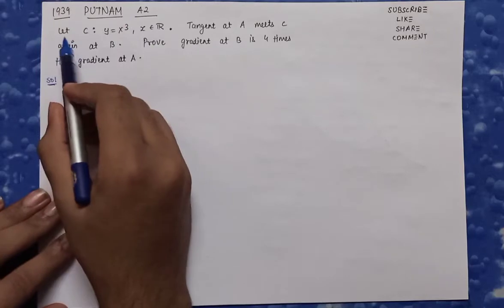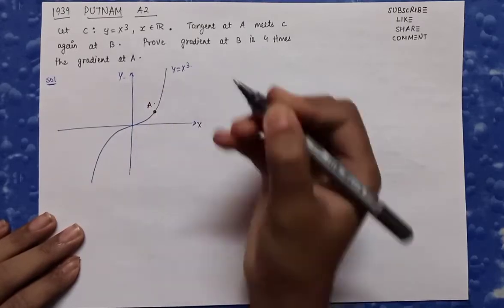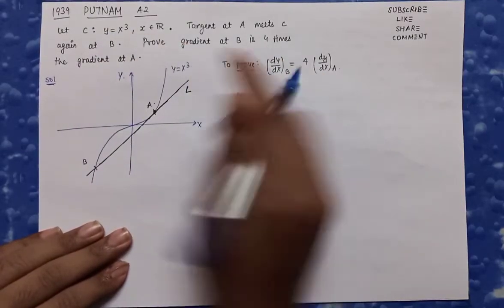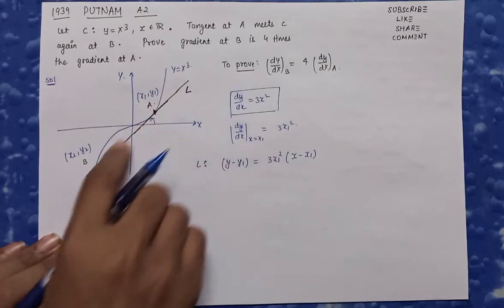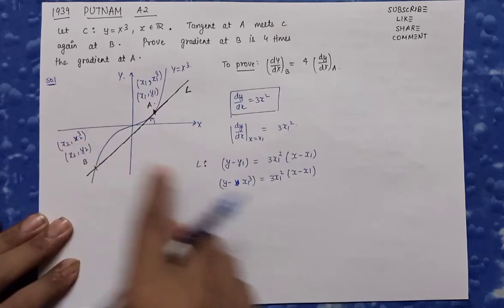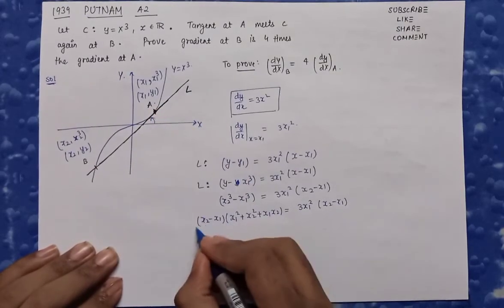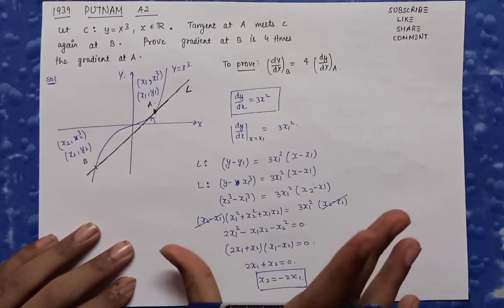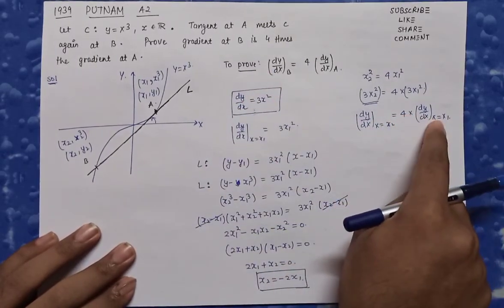Putnam 1939 A2 | Differential calculus | very hard problem that everyone cannot solve, can you?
A problem that everyone cannot solve, can you solve this?